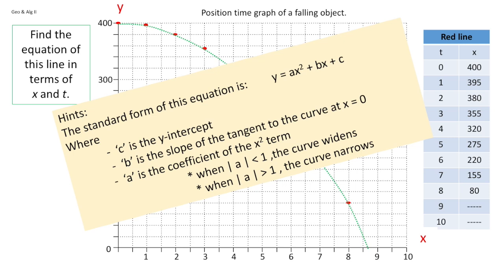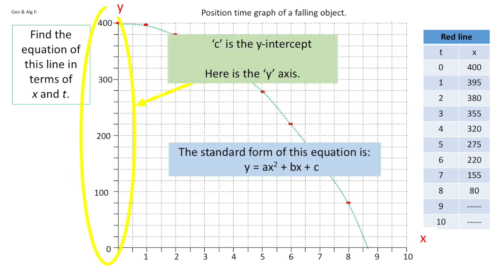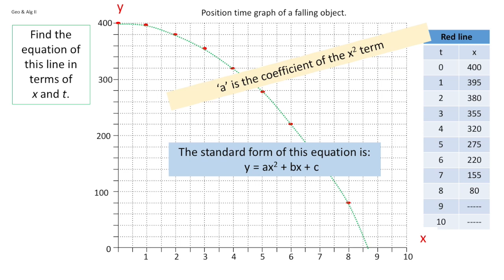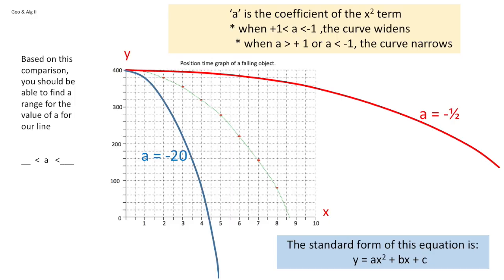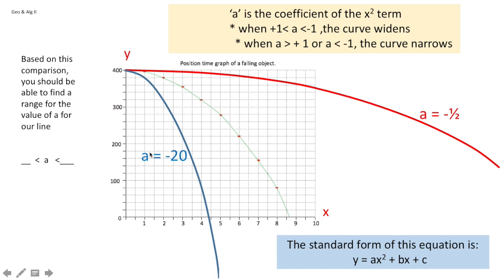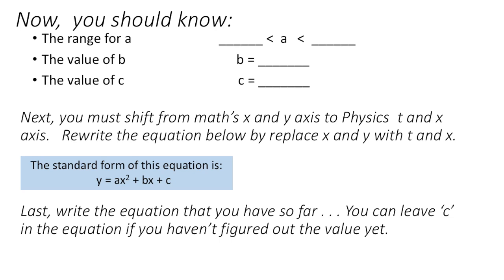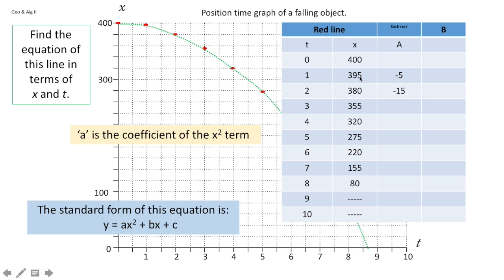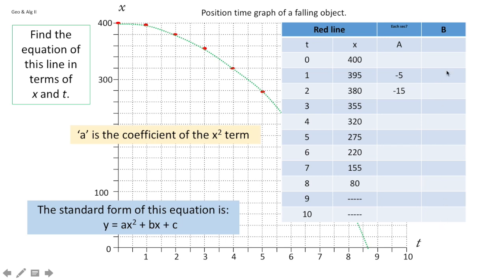finding a quadratic equation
This video is about finding a quadratic equation